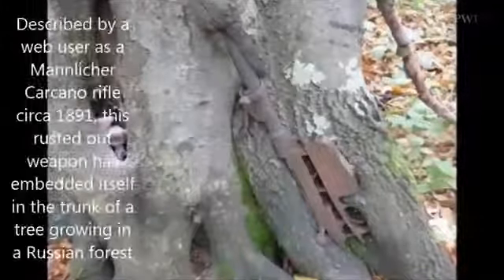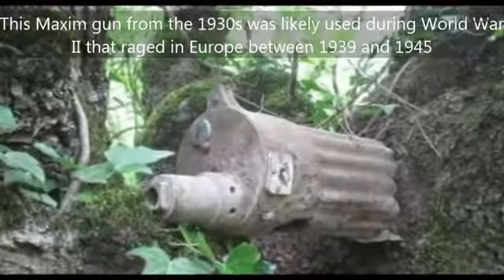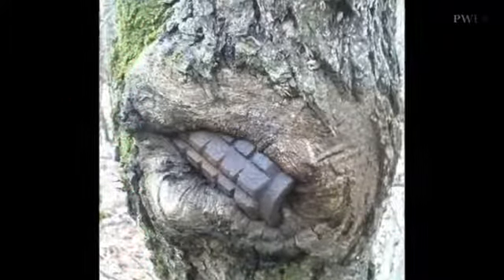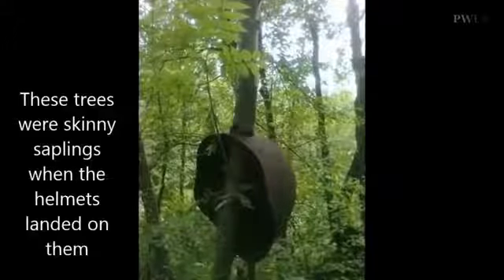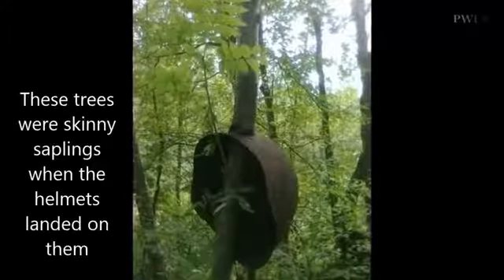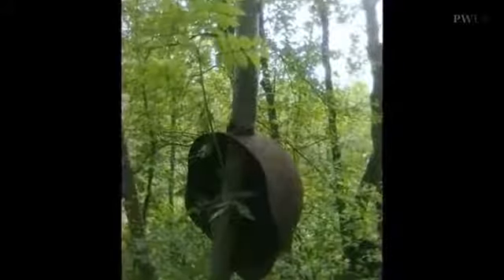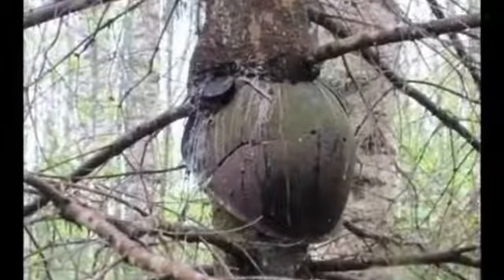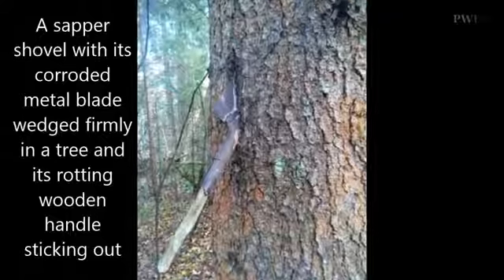მეორე მსოფლიო ომისდროინდელი იარაღი